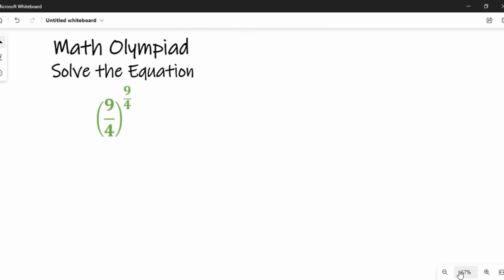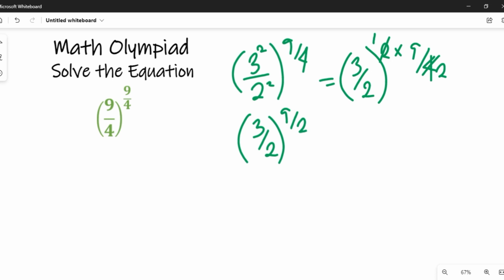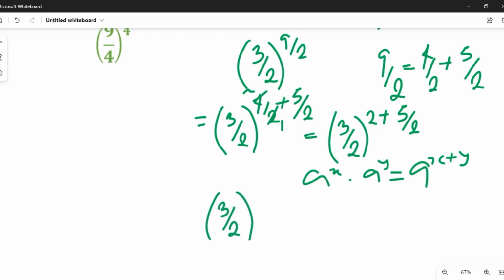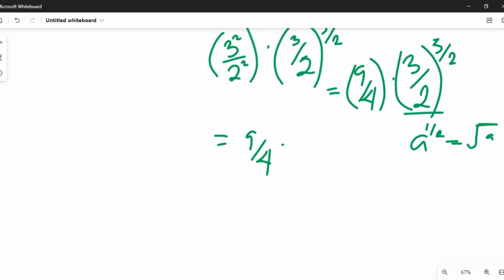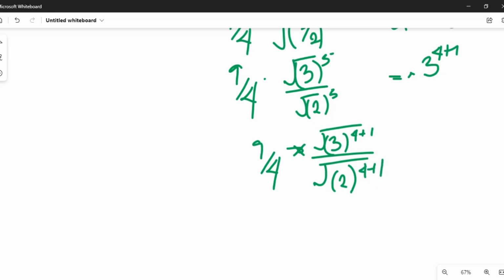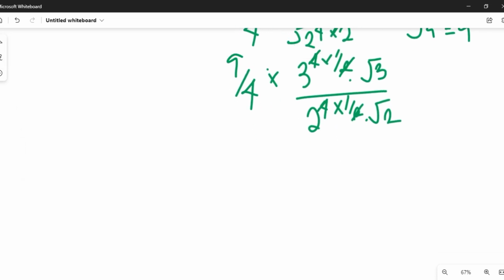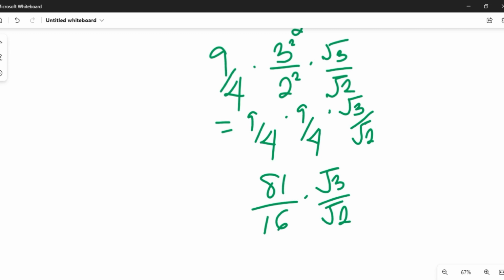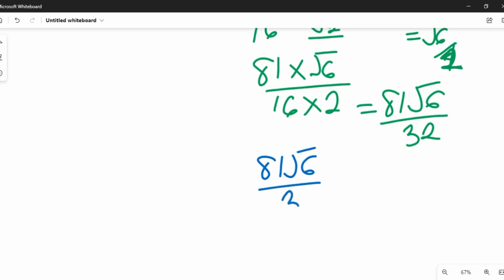Solve the Fractional Index | 9/4^9/4 | Nice Exponential Equation | Math Olympiad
Solve the Equation | 9/4^9/4 | Nice Exponential Equation | Math Olympiad.

This math Olympiad video will teach you how to solve exponential equations involving fractional powers.

Are you preparing for the 2023 International Mathematical Olympiad (IMO) competition scheduled for Sunday 2 July and ends on Thursday, 13 July 2023?

ABOUT THIS CHANNEL:
On this Channel we will present:
1. Mathematics topics for Olympiad Maths Competition, GCSE, SAT students
2. Mathematics topics for senior secondary school
3. Mathematics topics for university students
4. Solve Mathematics past questions etc.